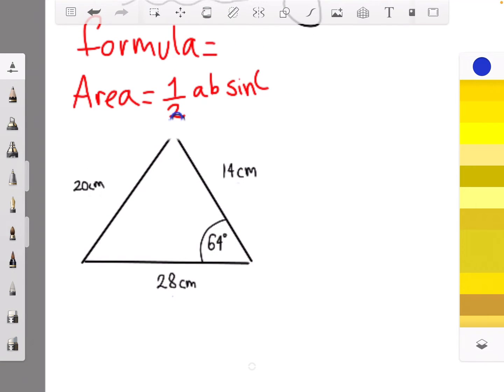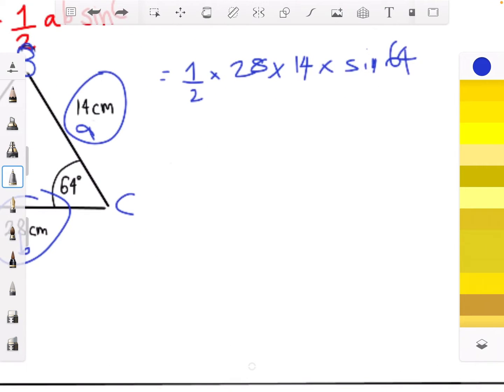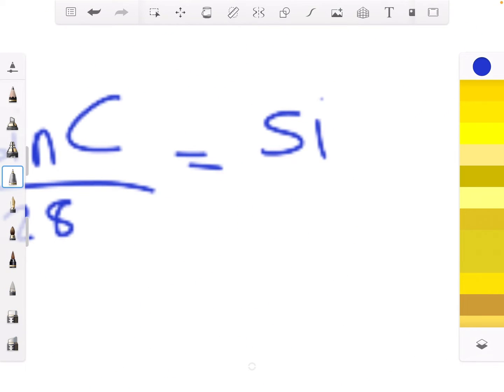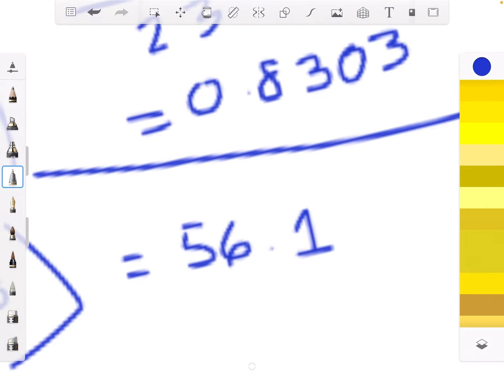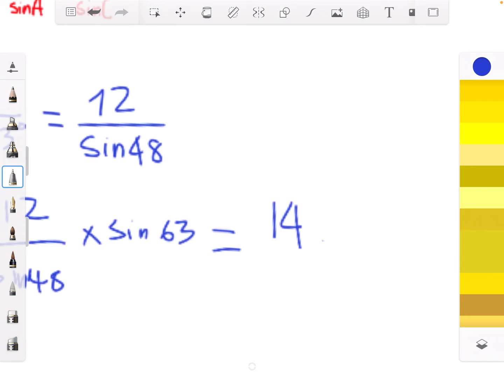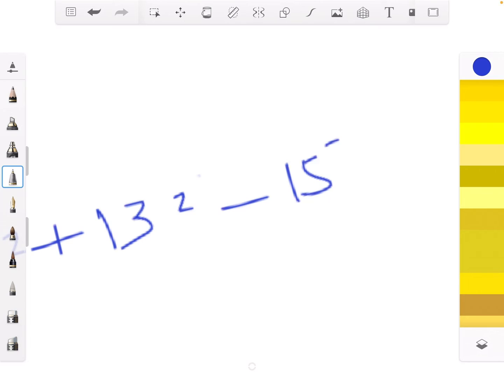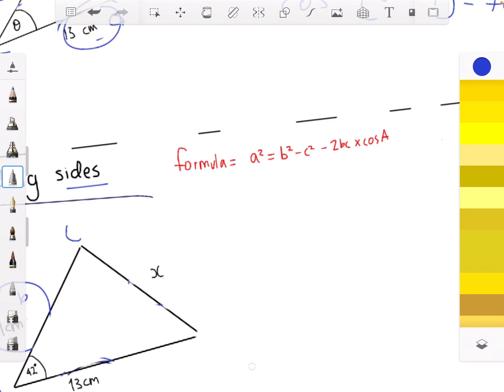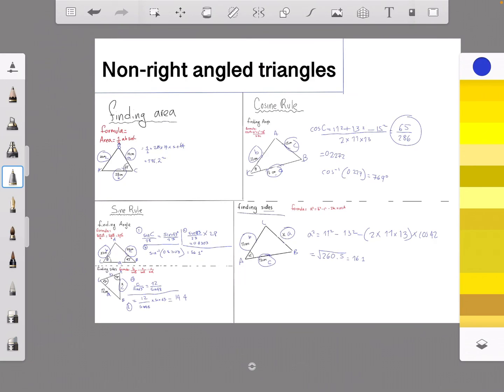Non right angled triangles